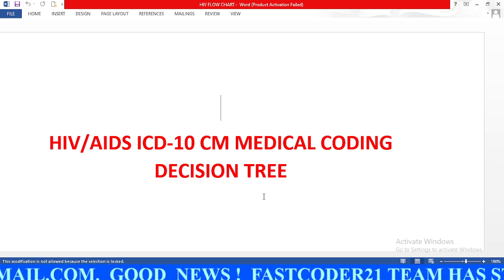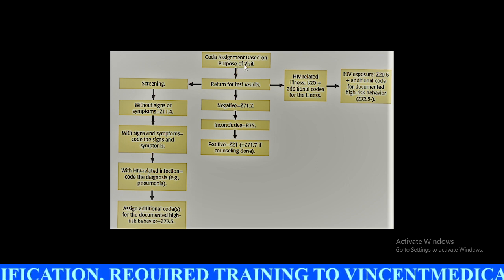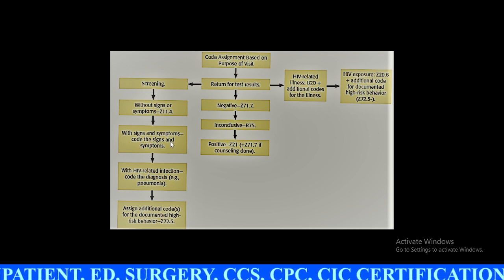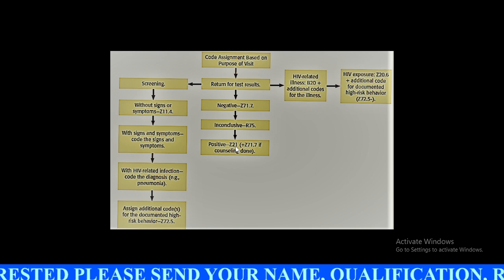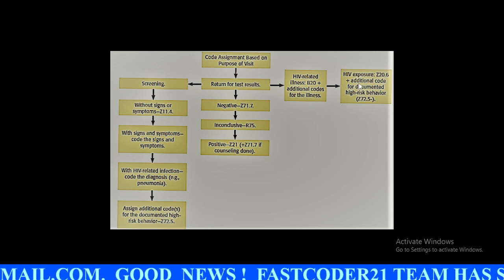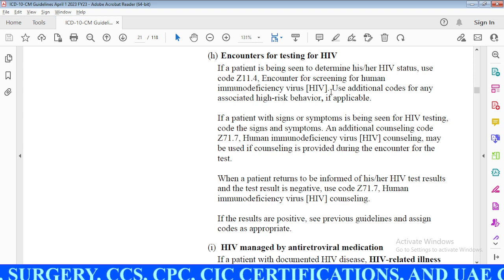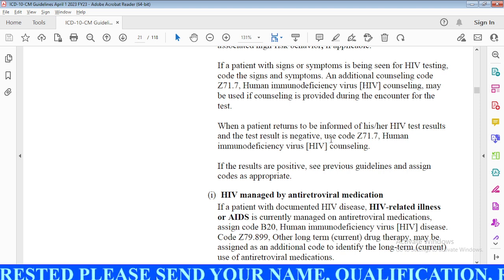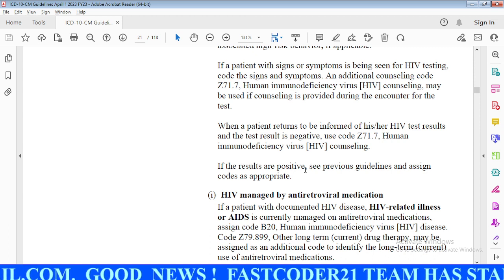"HIV/AIDS ICD-10 CM Coding Decision Tree"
Hello viewer,

In this session, we have simplified the process of coding HIV/AIDS in easy steps.

?sub_confirmation=1